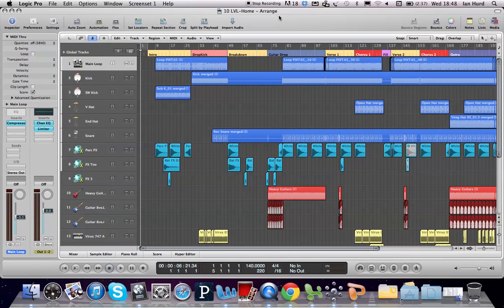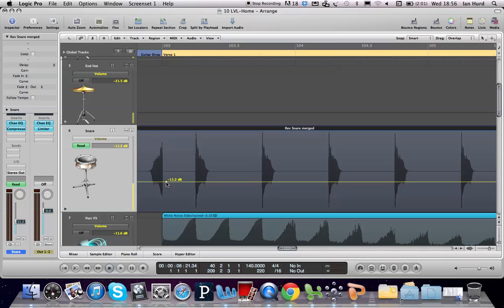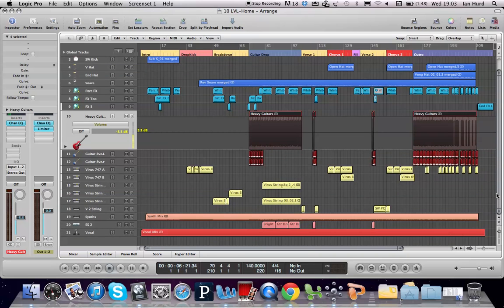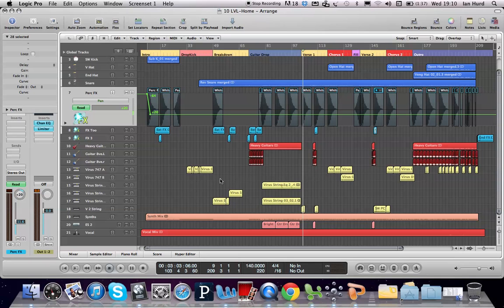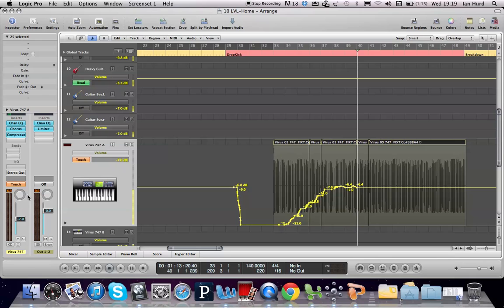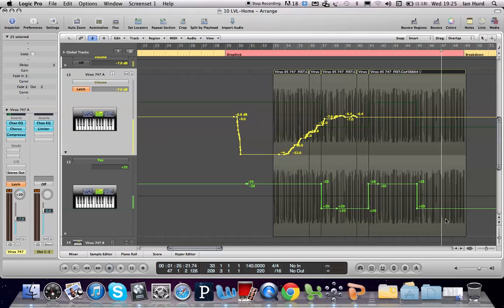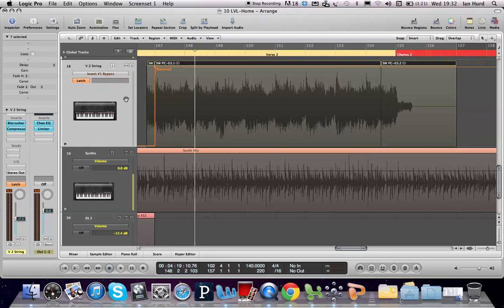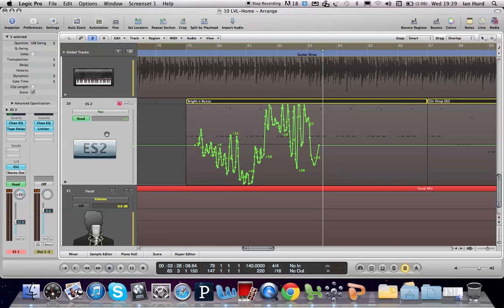Automating the Mix & Control Surfaces